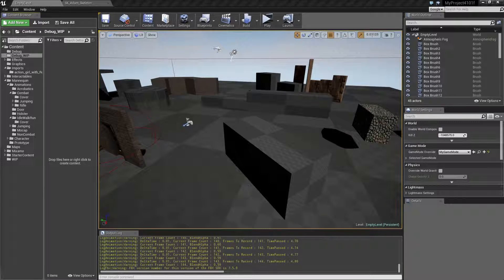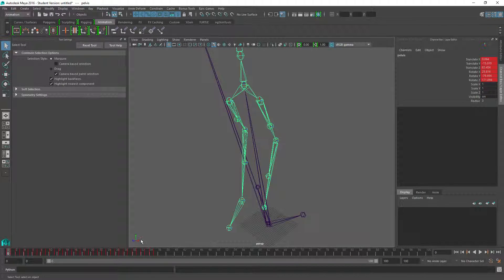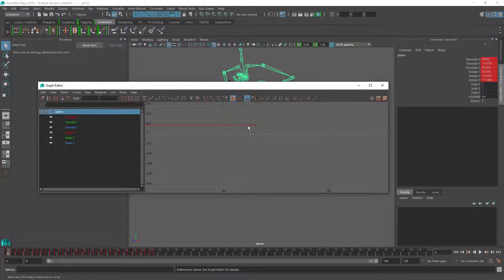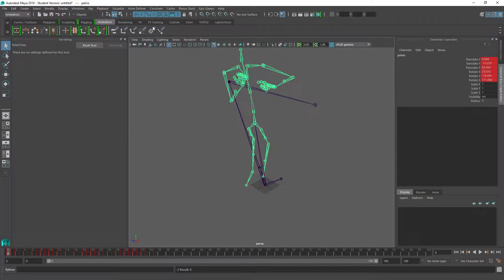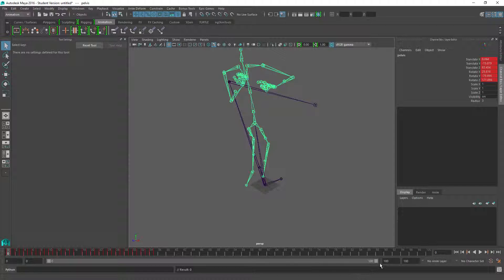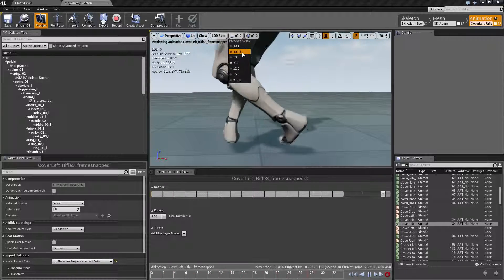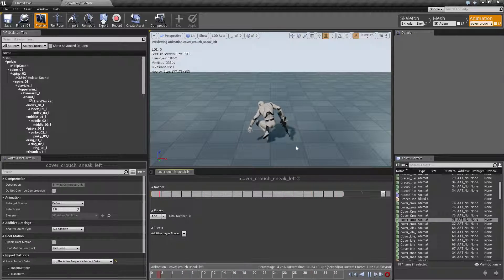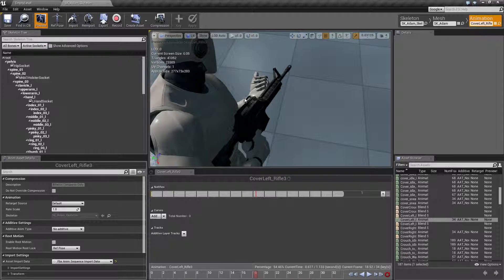UE4.10.1 - Animation timing issue ellaboration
In this video i ellaborate a bit on why i have this problem and show what i've found out about it overnight (when i was sleeping hehe). I also show a really tedious workaround.